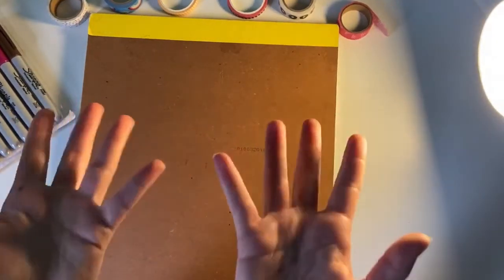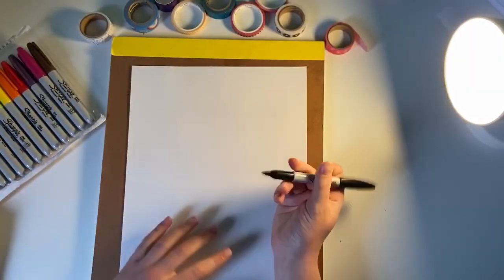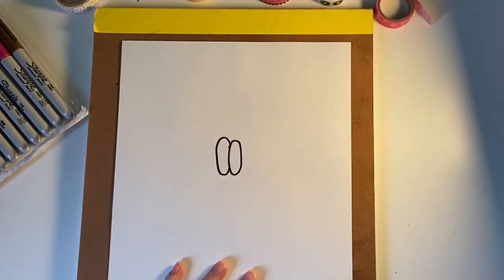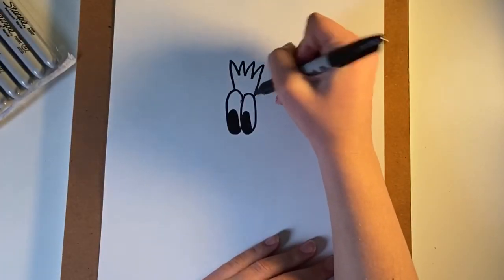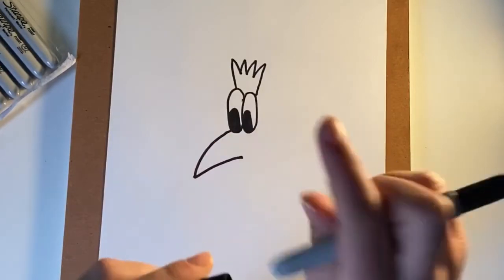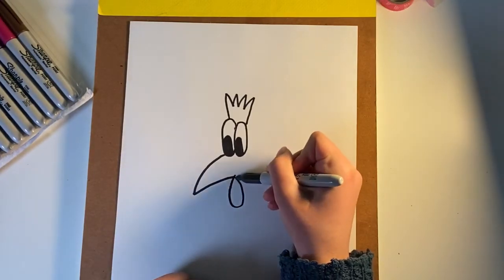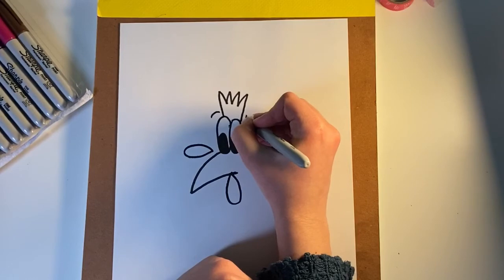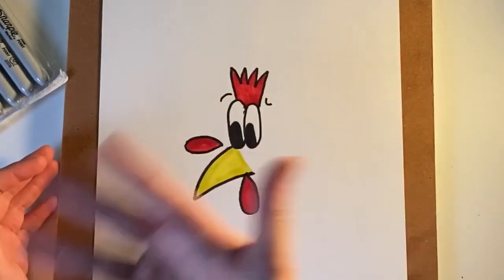Easy cartoon chicken drawing!